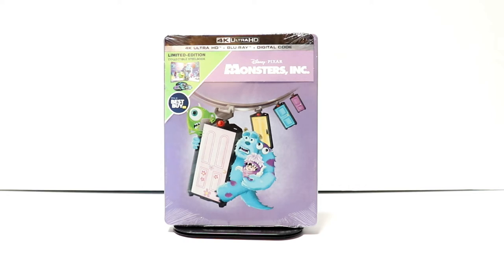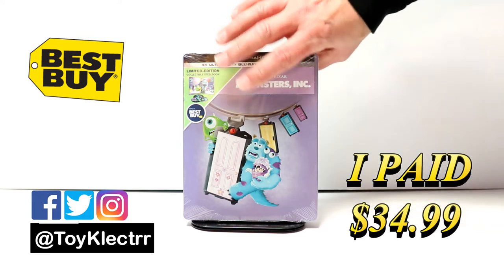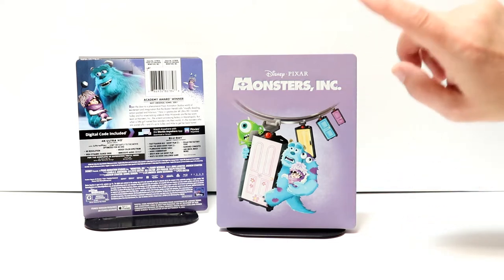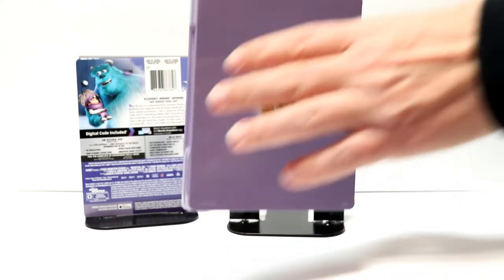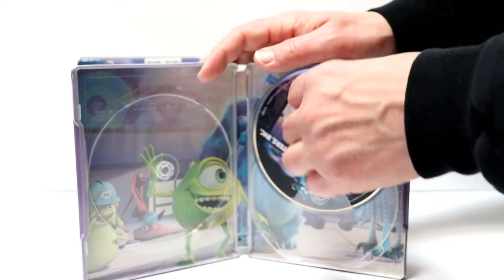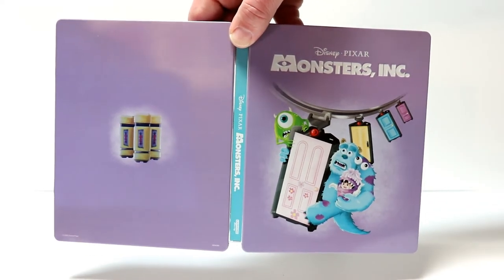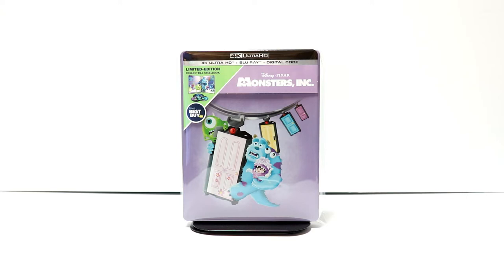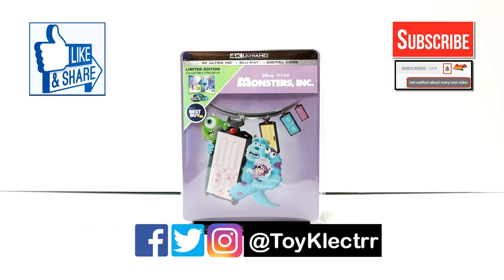Disney/Pixar Monsters, Inc. 4K Ultra HD Blu-ray Best Buy Exclusive Steelbook Unboxing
Check out my unboxing of the Disney/Pixar Monsters, Inc. 4K Ultra HD Blu-ray Best Buy Exclusive Steelbook!

Purchase this on 4K Blu-ray

These are the bags I use to protect my Steelbooks and Slipcovers: